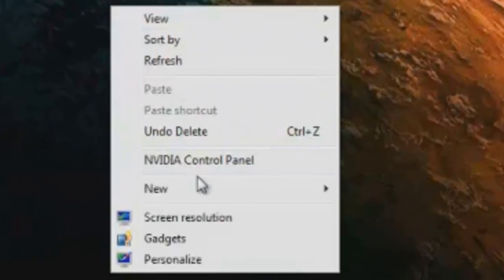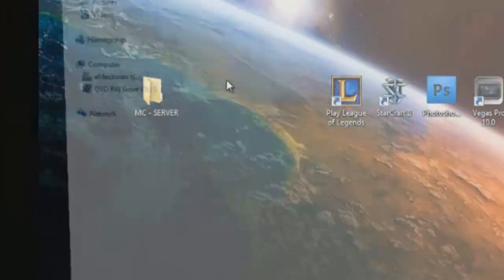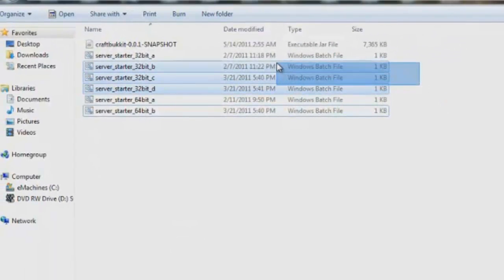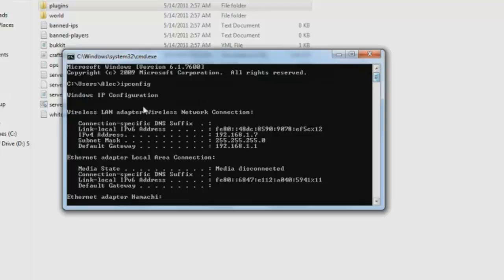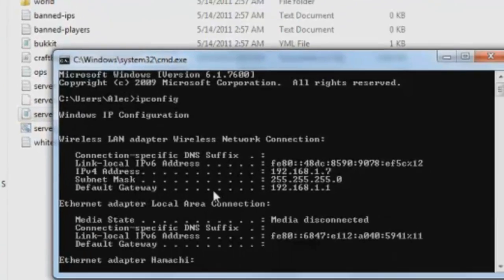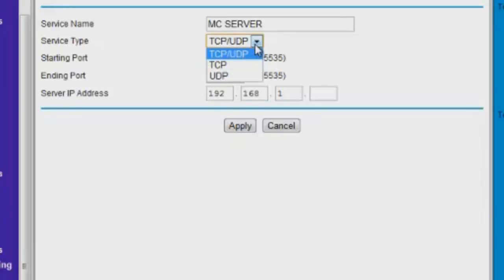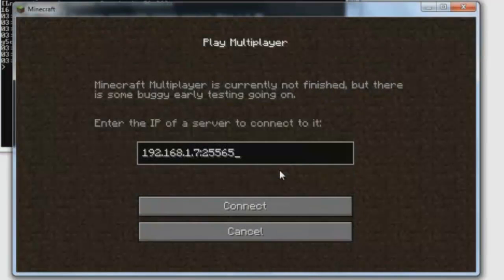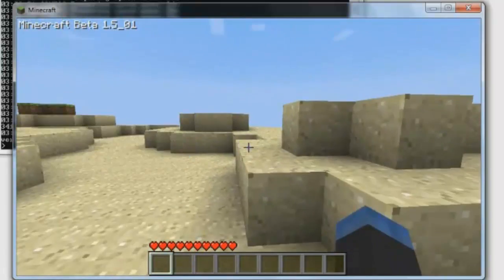Minecraft BETA 1.6.6 - How to Make/Install a Bukkit Server + Port Forwarding (COMPLETE GUIDE)!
Hey Everyone! Its CookieMonsterz80 and I though I might make a video on how to create your own Minecraft server! Not just any server though! A BUKKIT SERVER!

Bukkit Server:
A Bukkit Server is basically a server that gives you alot mroe options such as plugins and flymode, ETC! It also gives you give commands and any other default commands! So generally, these make for the best/most fun servers to play on. (IF YOU CAN GET IT RUNNING)! Which I'm going to show you how to do!

Step 1) - Make a folder for the Server on you desktop (NAME IS ANYTHING YOU WOULD LIKE)

Step 3) Put that server software into the Folder you made earlier! Make sure it has no (1) or (2) at the end, Etc. Because then it will not work.

Step 4) Now download the Server Starter. (This will start the java program up and make all of the files needed for the server) you also have to have this open to be able to log into the server!

Step 5: Place the server starter into the Folder you made earlier!

Step 6: Start the server up and wait for it to say, "Done". This will create all the necessary files needed.

Step 7: Go to your Start Menu and type in on the search: "Cmd" (No quotations)

Step 8: Cick on the CMD that pops up and then a black window should open up.

Step 9: Without doing anything type in, ipconfig. No spaces.

Step 10: Look for wireless LAN Adapter Wireless Network Connection. And Then look for the IPv4 Adress. Copy that number into the server.properties file in your server folder.

Step 11: Go back to the CMD and looked for, Default Gateway. Copy that number into the search bar of any browser! (No www. or .com!)

Step 12: Type in the user name and password to your router.

Step 13: GOTO: Port Forwarding/Port Triggering.

Step 14: Click on, "ADD A CUSTOM SERVICE"

Step 15: Name it anything you want.

Step 16: For the Starting Port Type In: 25565
And for the Ending Port Type In: 25565

Step 17: Then type in your IPv4 Adress you saw earlier! And then click Apply or Save!

Step 18: Open up minecraft and go to Multiplayer

Step 19: To log into the server make sure you have the server starter opened and then type in your IPv4 Address.

Step 20: If this doesnt work then type in your (IPv4 Adress):25565
This will make it so the port can connect better. Okay, so even though you can connect to this IP. Everyone else CANT. SO your going to need to give them an OUTSIDE IP so that they can enter the server. You can find your OUTSIDE IP by going
That will be the number you give out to everyone so they can connect!

To connect to YOUR server: IPv4 Address along with a :25565 if that doesnt work

For others to connect to your Server: Outside IP address (Tell everyone the Outside IP address because otherwise they cant connect with anything else!)

I hope you enjoyed! If you have any questions, comments, or concerns, be sure to leave them in the comment section below! A like or favorite would also be appreciated as I spent alot of time on this.